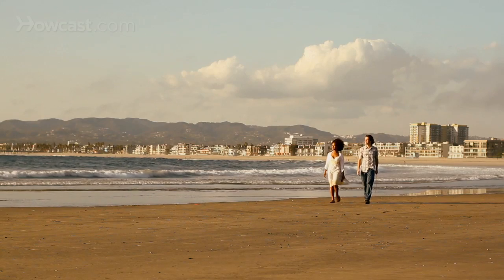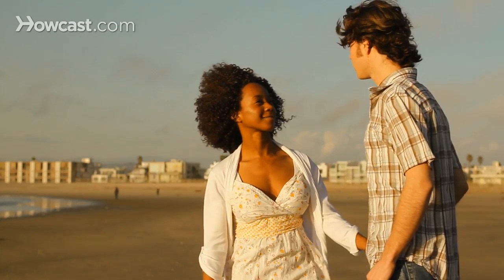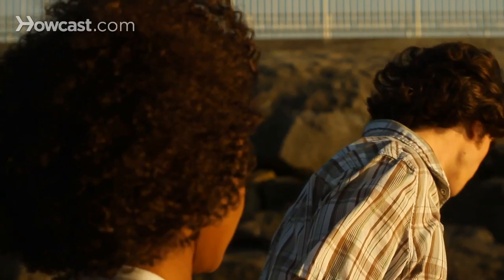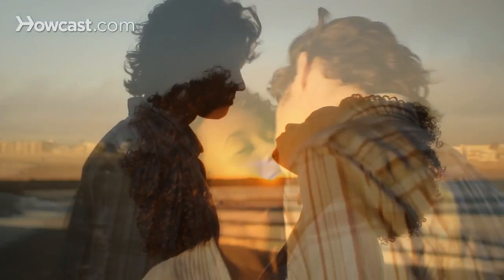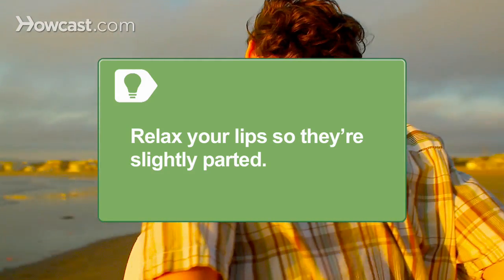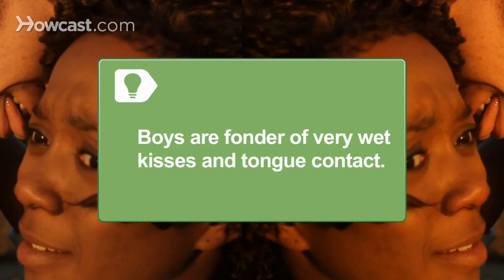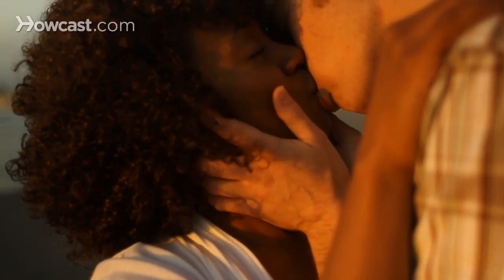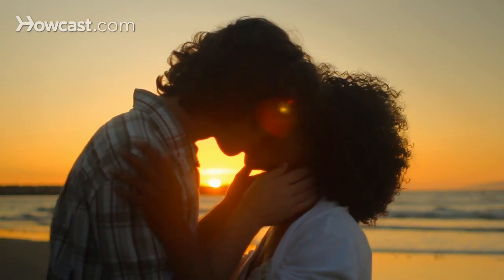Cómo Besar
Tanto si nunca te han besado, como si has estado besando durante años, nunca va mal repasar los conceptos básicos y aprender unos cuantos trucos nuevos. Considera esta la guía definitiva sobre cómo besar.